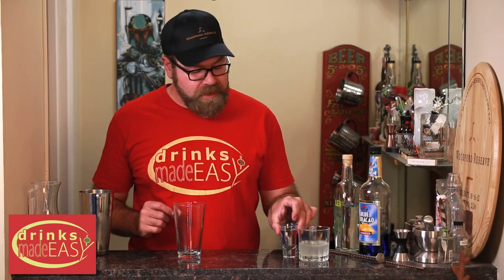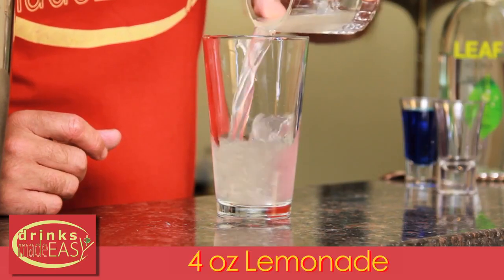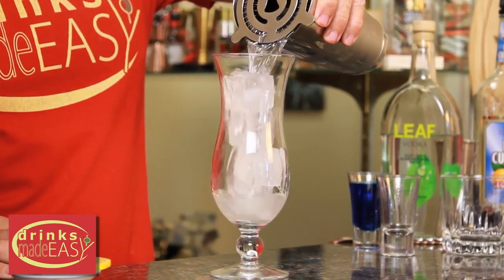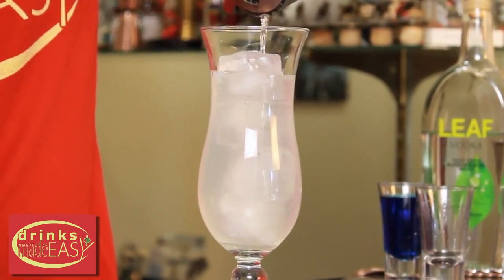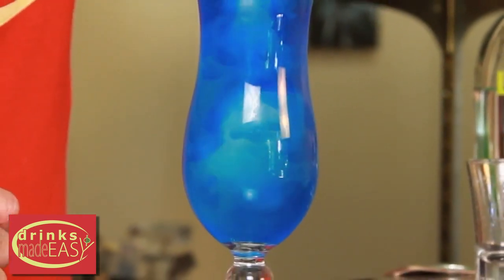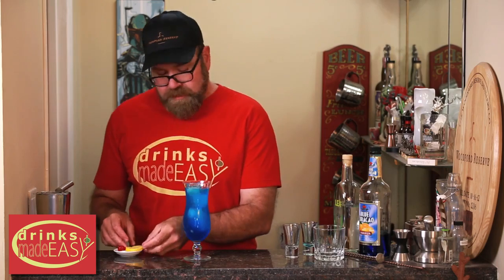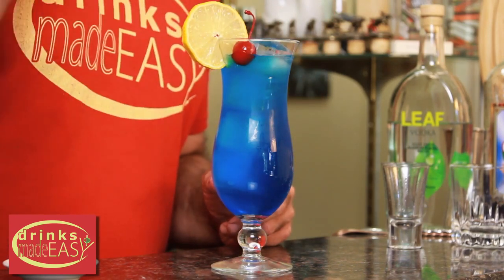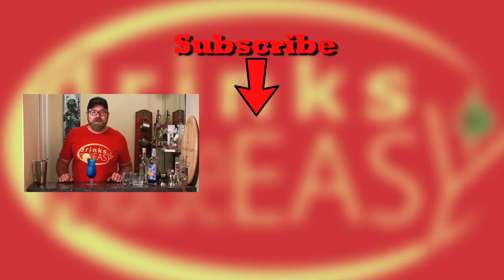The Blue Lagoon Tropical Cocktail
How to make the blue lagoon by Drinks Made Easy. We're back with another video on how to make cocktails at home. This week we bring you the blue lagoon tropical mixed drink cocktail. Whenever you are feeling blue )get it?) you can make this simple beach drink with blue curacao, lemonade and vodka.  It's simple, sweet, and the perfect way to get to the islands. Especially when you can't make it yourself.